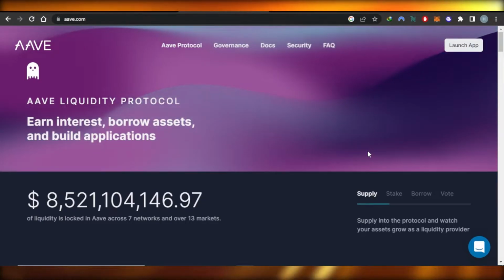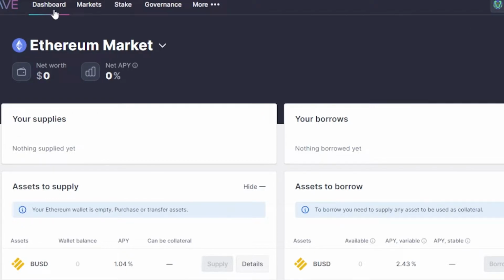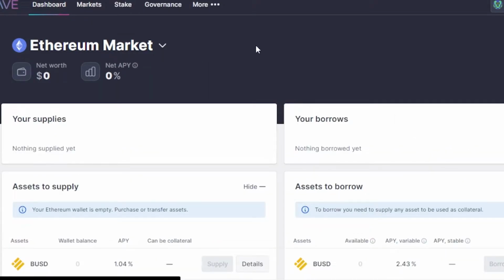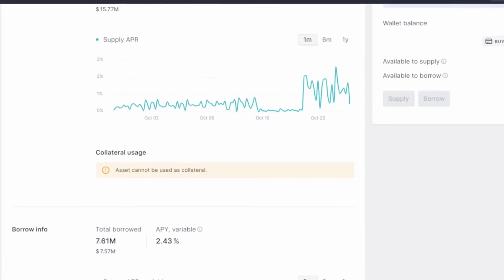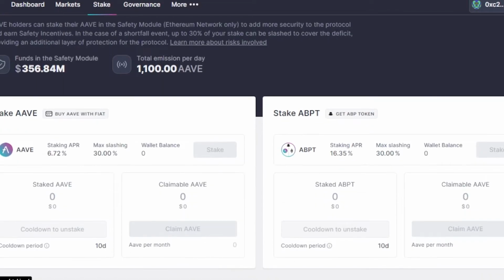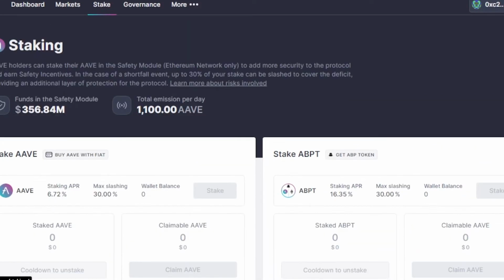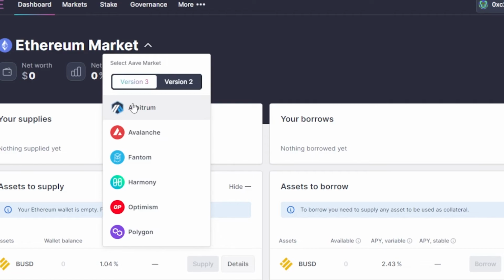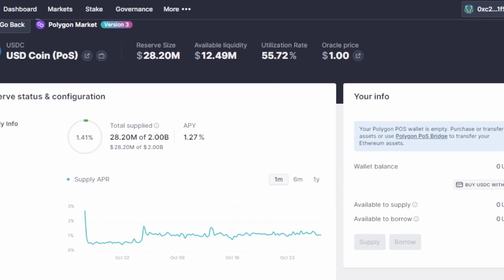How To Use Aave Defi Protocol - Quick and Easy!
In this video I show you How To Use Aave DeFi Protocol. This is super easy and learn to do it in just a few minutes by following this helpful tutorial.